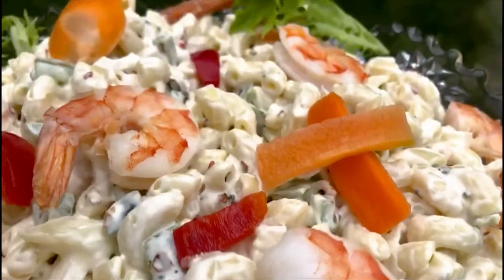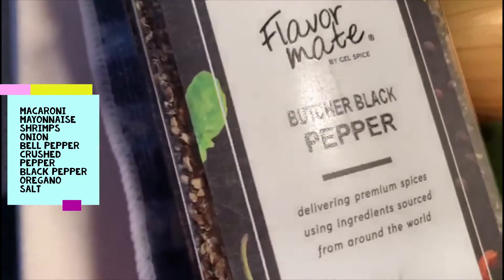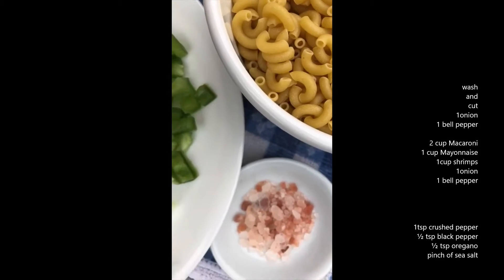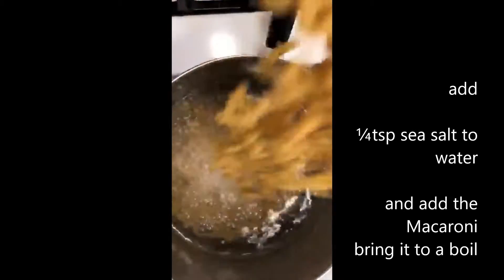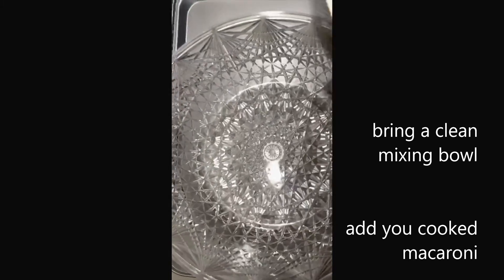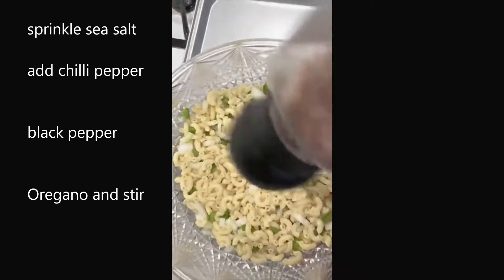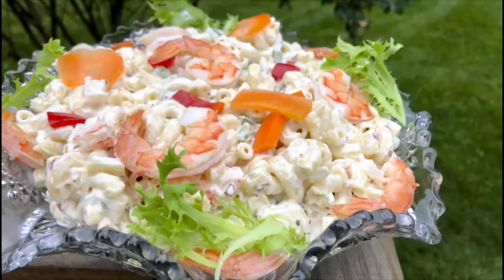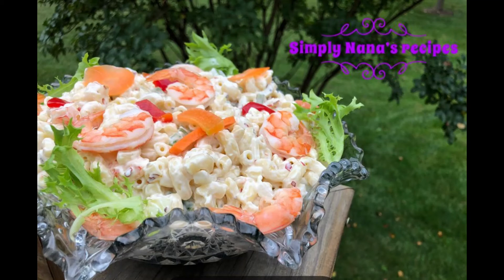Healthy Macaroni salad made the easiest way. quick one with all the nutrients in there, MUST TRY👌👌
Did you know that Macaroni salad is a Balanced Diet?
Carbohydrates like Macaroni, pasta provide glucose, the crucial fuel for your brain and muscles (Sustained Energy) a whole meal with your daily vegetable in it. don't miss this nutritious meal

**  THIS Video IS NOT INTENDED FOR THE PURPOSE OF PROVIDING MEDICAL ADVICE.